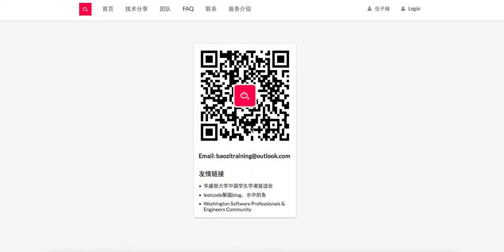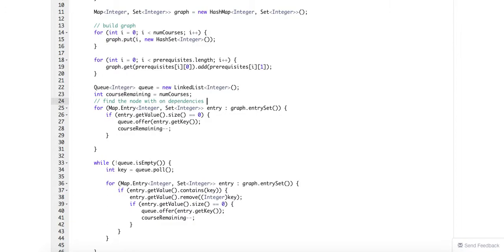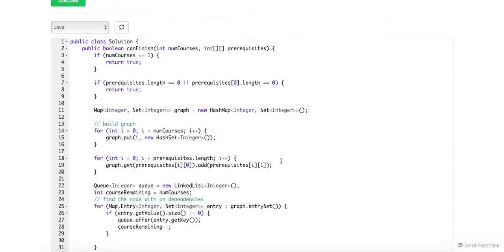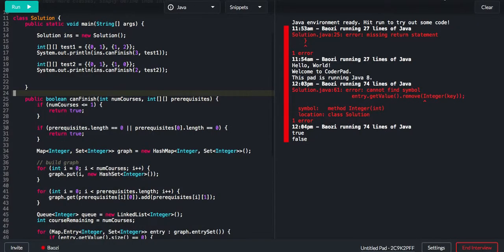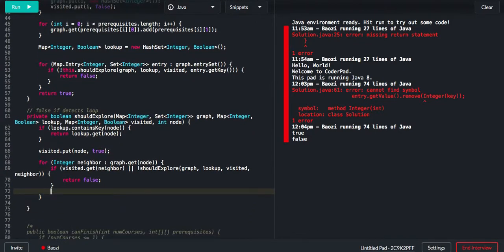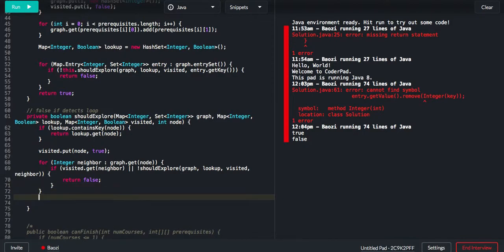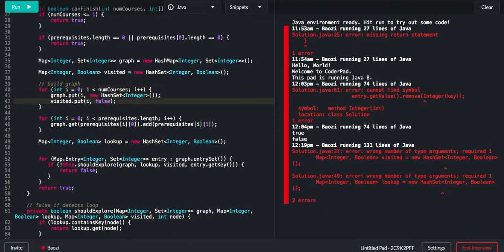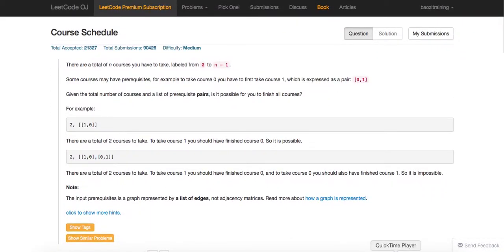Baozi Training Leetcode 207 solution: Course Schedule DFS